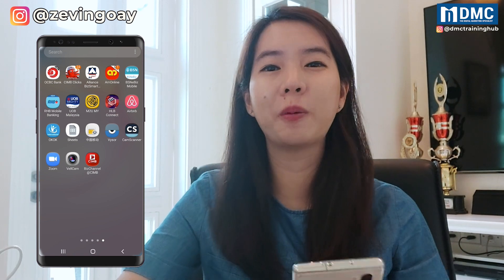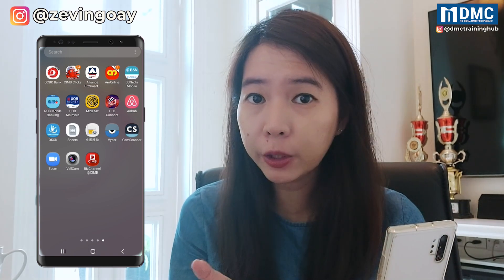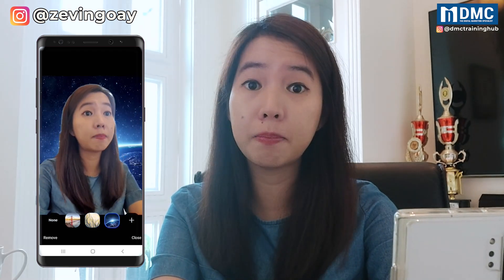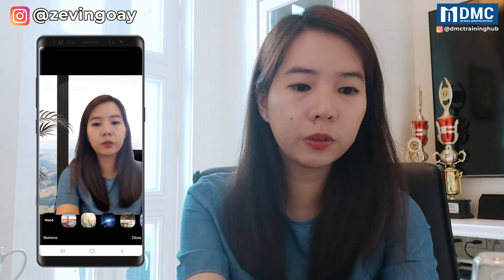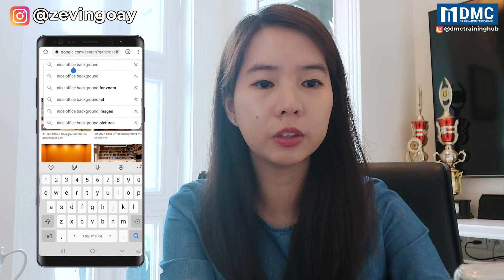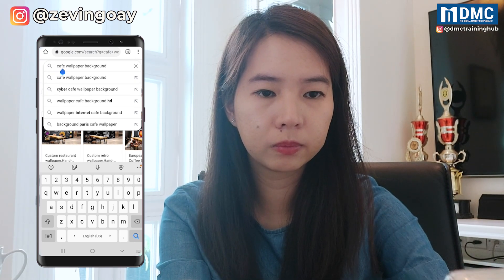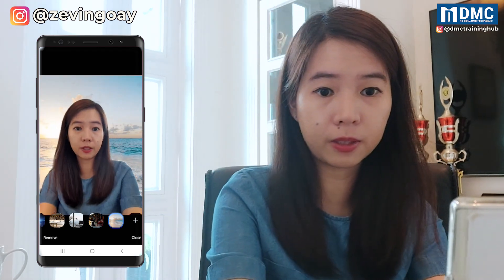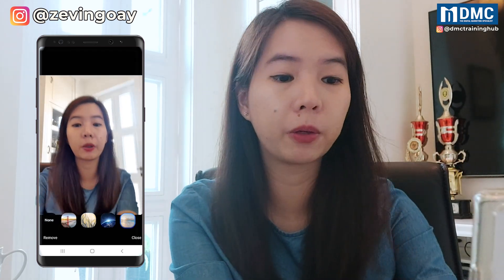How To Change Virtual Background In Zoom Android | Hide A Messy Room | Zoom Tutorial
In this video, I'll show you how to change virtual background in Zoom Android in just a few clicks/step by step.

If you are figuring out how to use a virtual background in Zoom for Android, for whatever the reasons, you've come to the right place.

The questions are:
1）How to change the background on the Zoom to hide a messy room?
2）How do I change the background on my Zoom Android?

In this tutorial, I will be discussing:
0:57 Join a Zoom meeting
1:07 Change the virtual background on Zoom
2:20 Rotate your phone
2:38 How to get a nice Zoom background

In short, I am Zevin.

Hope this tutorial will help you in Zoom.